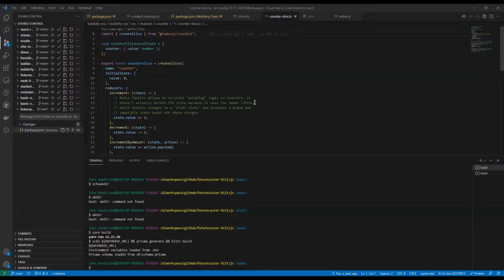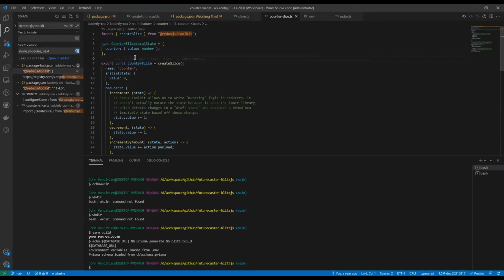Getting Started With React: Everything You Need To Know (React JS 2021)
In today's video I sit down with John Vandivier. John has over 8 years of experience in web development, he's a web developer himself and he's also teaching others coding and web development.

In today's video we discuss react and everything related to the topic of react js and web development.

It's over 1 hour conversation where we dive deep into all different topics so if you want to get started with react or web development you need to watch this video until the end.